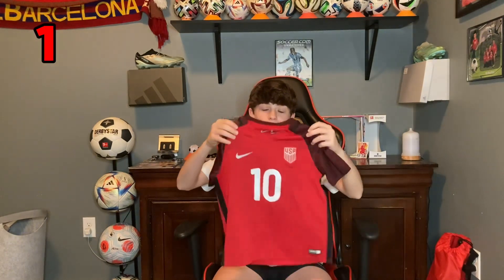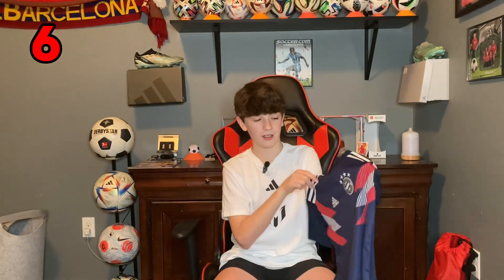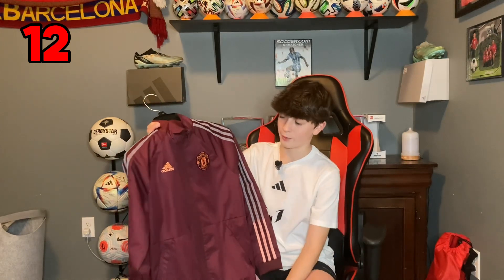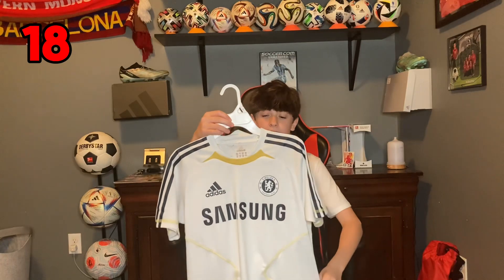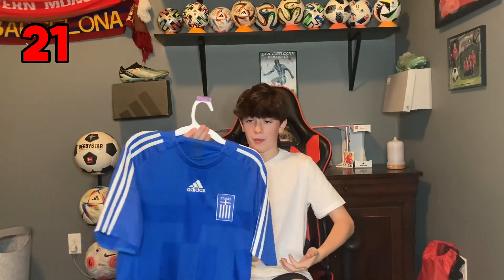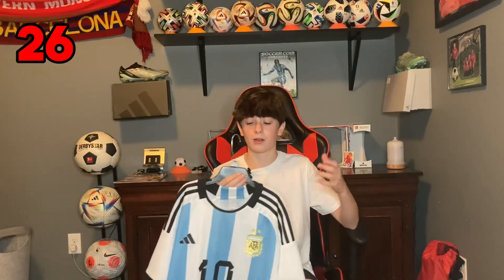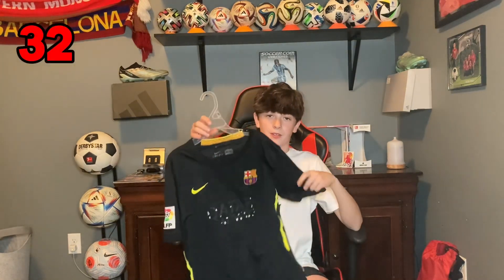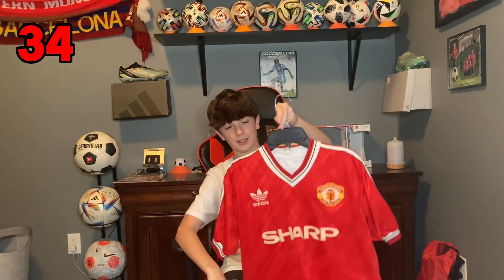My soccer jersey COLLECTION! ￼| soccerplaya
In this video, I’ll be showing my whole entire soccer jersey collection I only have 34 wouldn’t say I’m completely collecting them but I really love soccer jerseys so I just showed every single one I’ve had￼